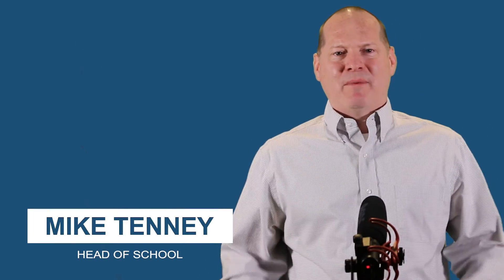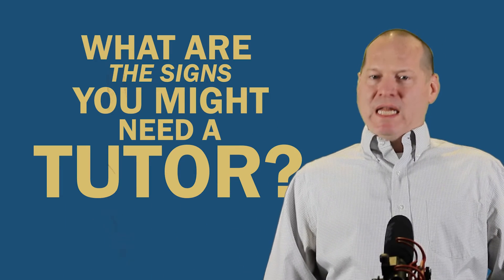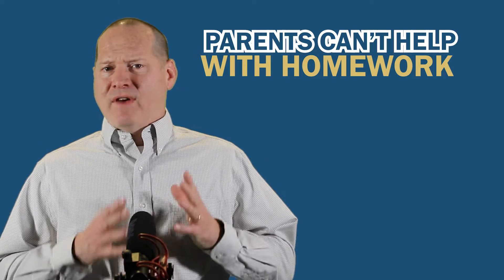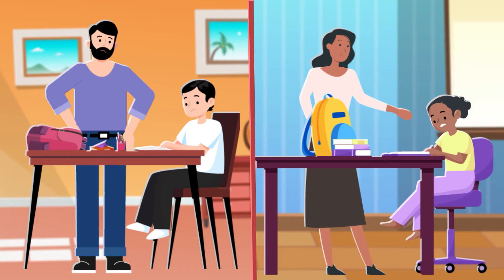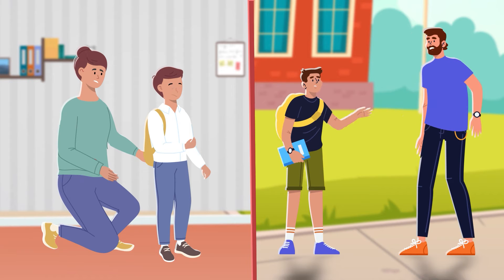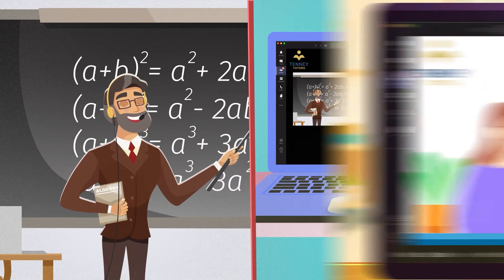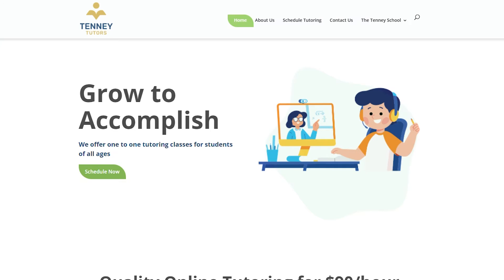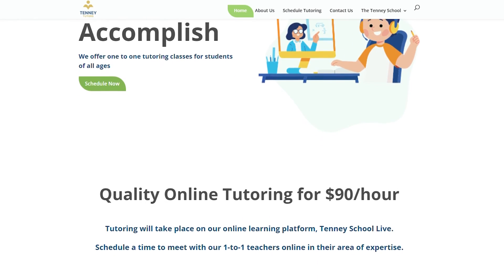So When Should You Get a Tutor? | TenneyTube Ep. 24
Today we're going to be discussing when exactly you should get a tutor. With finals season just around the corner, it's important to start thinking about if you need a tutor and if they are the right choice for your finals prep.

TenneyTube is a running series of parent/teacher tips and tricks aimed at helping you feel prepared to help your child in their educational journey. From tips to overcome student procrastination to explaining the pros and cons of AP classes vs. Dual Enrollment classes, we cover a wide array of topics that will help you feel confident you're helping your child get the most out of their education.

Do you have a question that you don't see answered? We are constantly releasing new content.

About us:
The Tenney School is a Houston Centered and online based grades 5 - 12 school. The Tenney School provides students with an individualized and personalized educational experience that promotes student ownership of their learning while preparing them to be successful and productive in a global world.

The Tenney School has maintained accreditation through Cognia (formerly known as AdvancED) since 1979. The accreditation process is repeated every five years. The last quality assurance review of The Tenney School was completed in 2022.